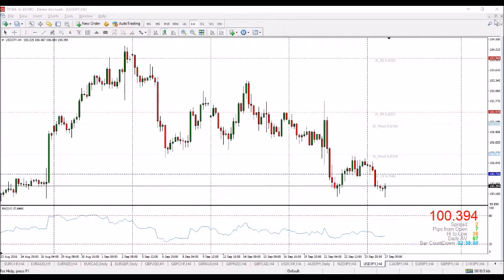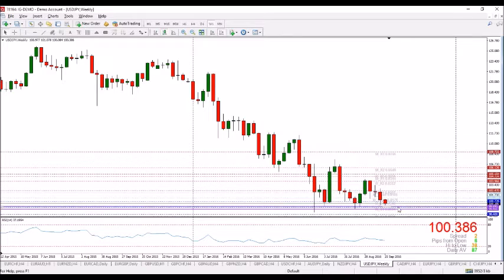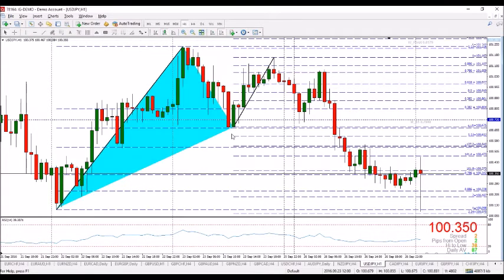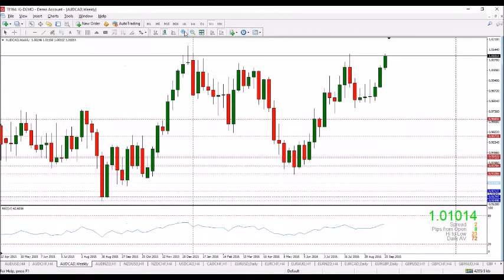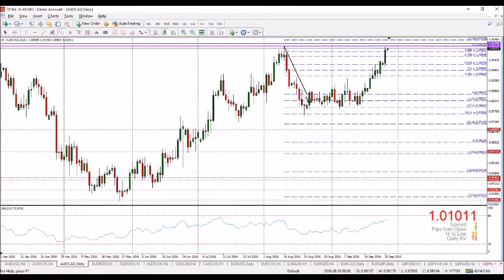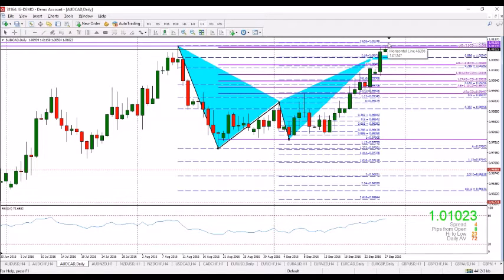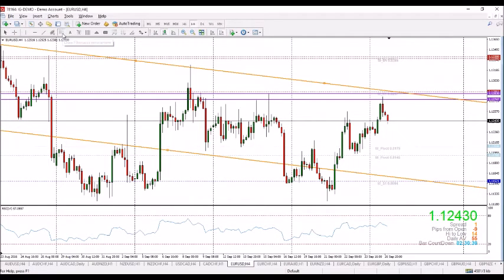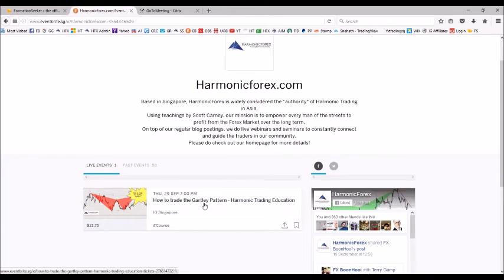27092016 How to do a top down analysis (USDJPY, EURUSD and AUDCAD)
A trader should know how to analyze a chart from the higher timeframe to the lower one. This video will give you an insight to this.

To learn more about the Gartley pattern, click here to register.